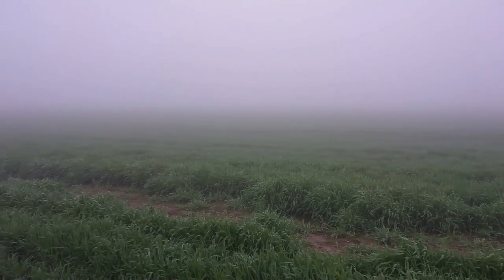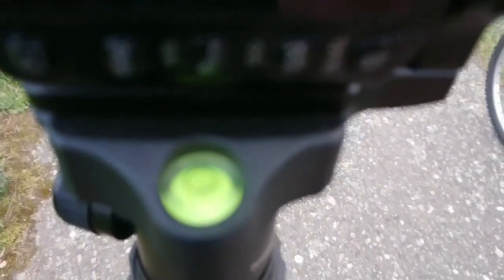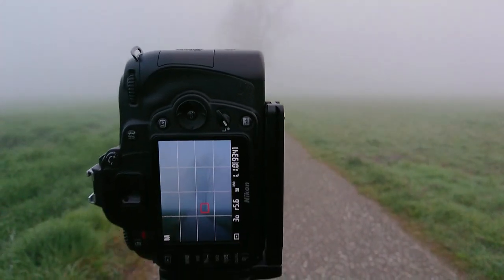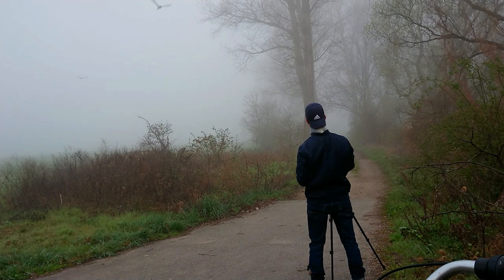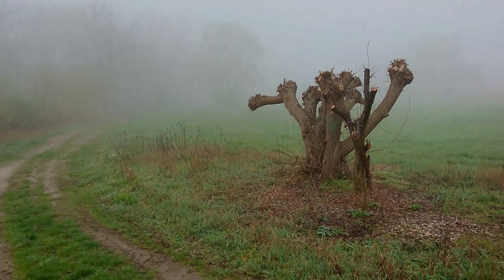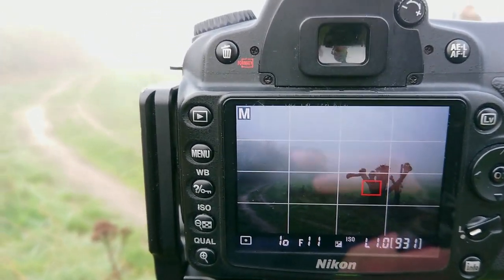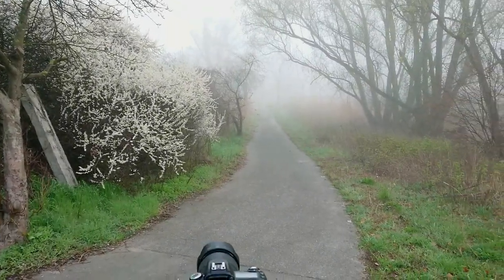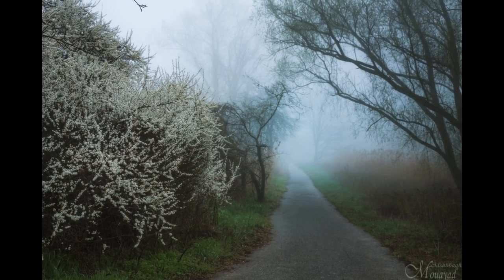Amazing FOGGY nature in the spring | Landscape Photography | Nikon D90 | 50mm Lens | 18-105 mm Lens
Amazing morning with a lot of fog in the spring, I couldn't see more than 20 meters

Lens 18-105mm :

Lens 50mm :

10 STOP ND FILTER :

Circular polarizer filter :

Gray-Card for White Balance :

My Aluminium L-Bracket :
MACRO :
67MM Macro Reverse Ring for my 18-105mm Lens :

Close-Up Filters :

52MM Macro Reverse Ring for my 50MM Lens :

Vloging-Tripod for Mobile :